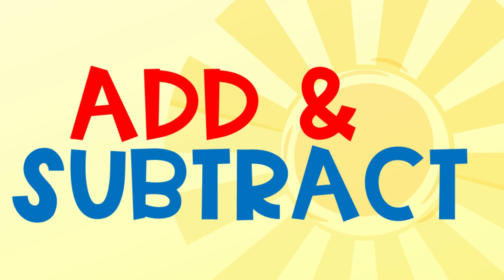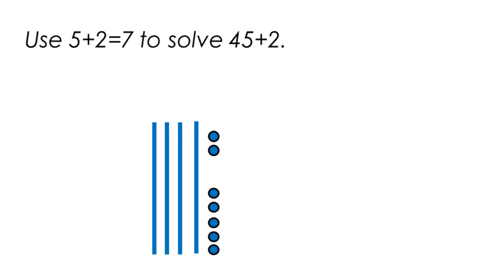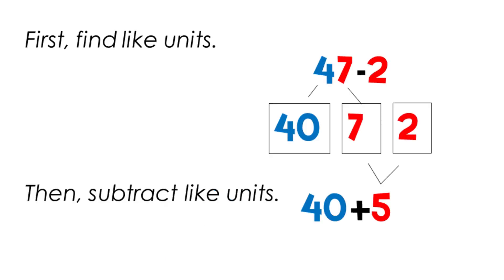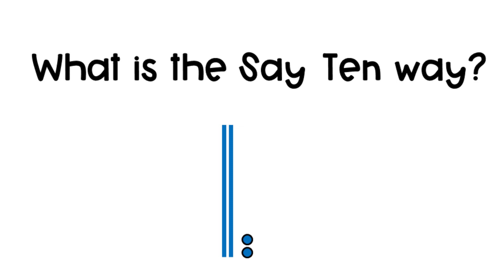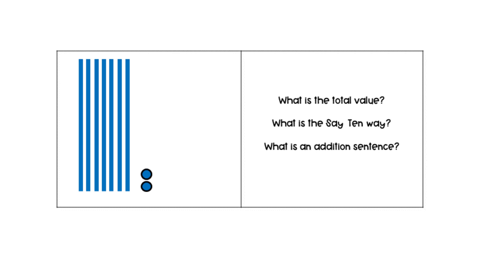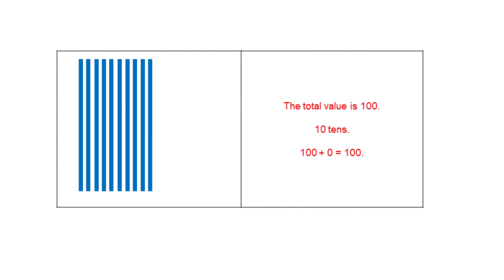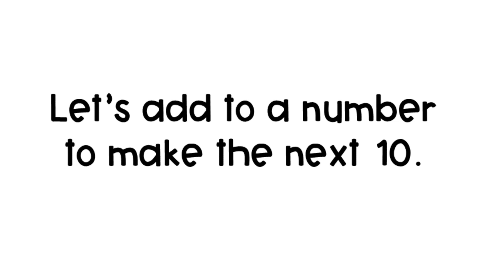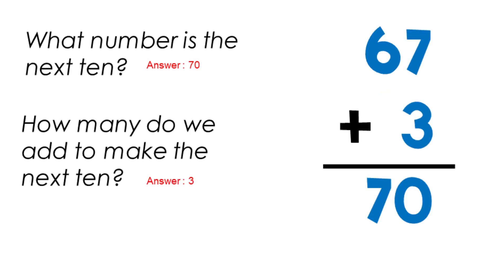Addition and Subtraction Strategies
00:28 What is a like unit?
01:05 Say addition and subtraction sentences within 10
02:10 Use like units to add and subtract within 100
04:35 What is the Say Ten Way?
06:08 Use the Say Ten Way to add within 100
10:05 Use Hide Zero Cards to add to 10
11:30 Add to a number to make the next 10

Fluently add and subtract within 1000 using strategies and algorithms based on place value, properties of operations, and/or the relationship between addition and subtraction.. (CCSS.3.NBT.A.2)